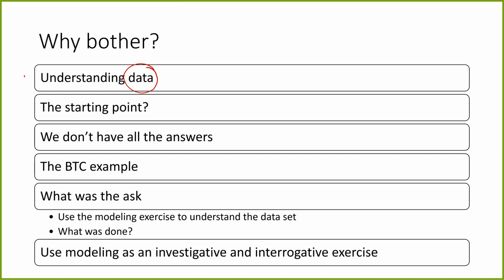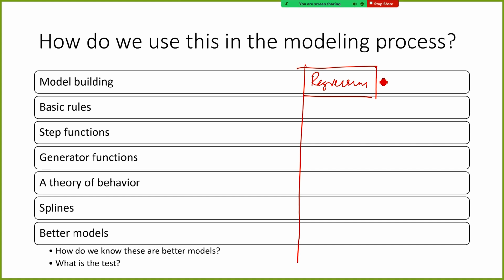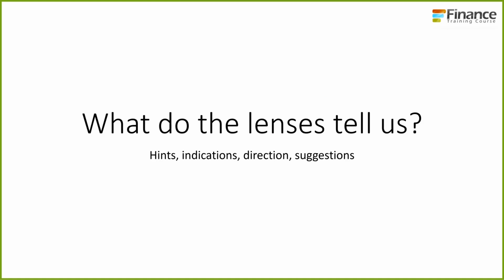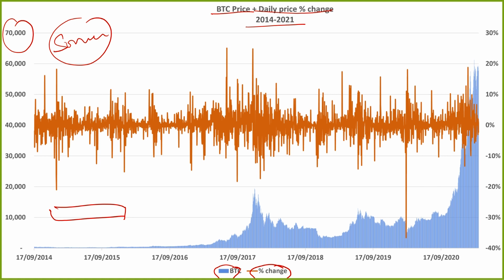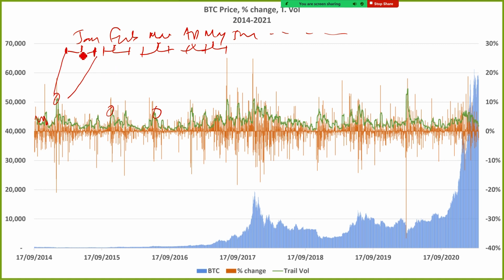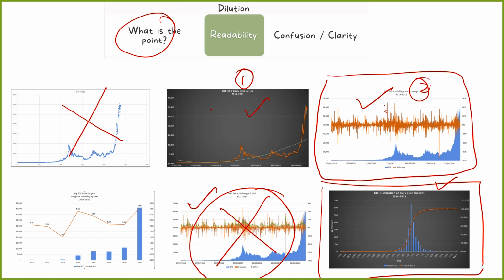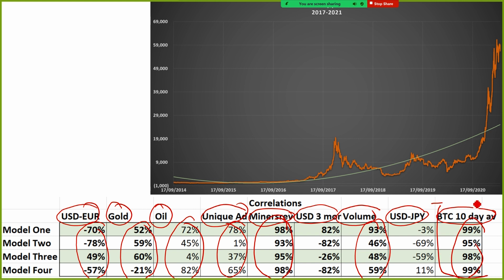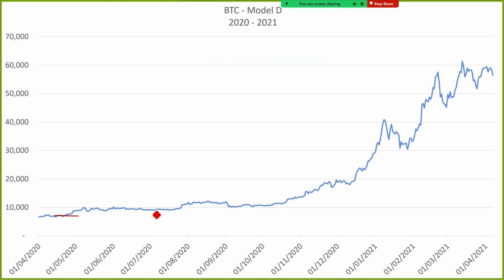The 5 lenses for analyzing datasets. Applied Data Analysis (ADA).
A quick introduction to the Applied Data Analysis course. Starting off with the 5 lenses we will use to dissect data and an introduction to the BTC price prediction case.

00:00 Course introduction
01:10 Introducing the 5 lenses
03:30 Model applications and usage
05:10 Towards better models
09:10 Testing models
10:25 The BTC price prediction case
10:50 The 5 lenses revisited
11:01 How not to showcase your work
12:30 The first lens - absolute prices
14:40 Relative change
16:30 LHS vs RHS
17:40 Aggregate data
19:30 Keeping score
20:11 Trailing volatility
21:40 Qualifying usage - complex chart
22:15 The final lens - Distributions
23:10 Reading the distribution
24:44 A distribution of volatility
25:20 A quick review of plots
25:50 What is the point?
26:30 Contextual data
27:40 Segmenting data for better model fit
30:12 Using correlations for feature identification
31:45 Evaluating model fit
33:40 Core lessons review

The lecture series is based on the Applied Data Analysis (ADA) course taught by Jawwad Farid at IBA Karachi in Spring '23.

Have a question, query or comment. Need clarification on a point, chart or graph? or drop him a DM.